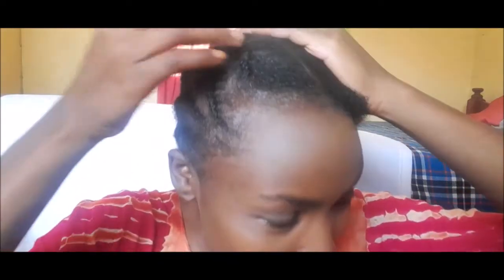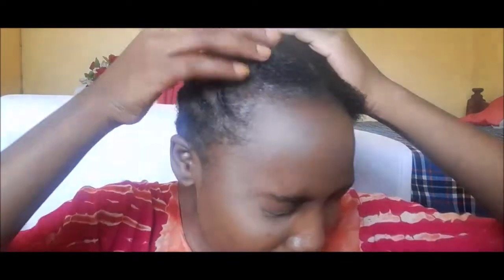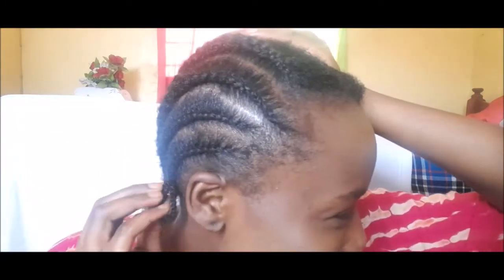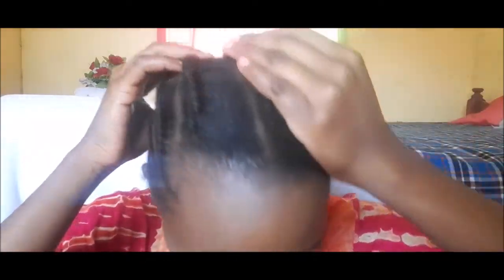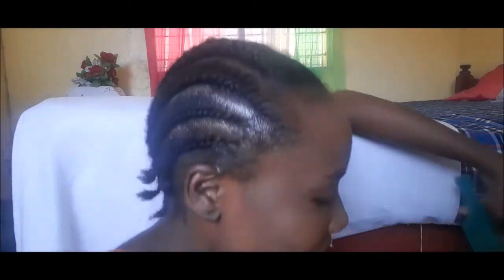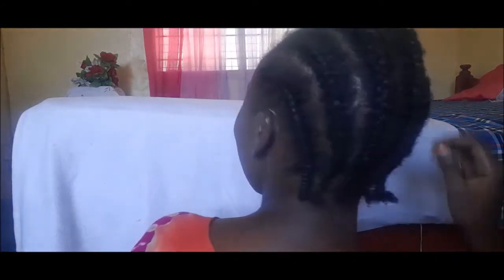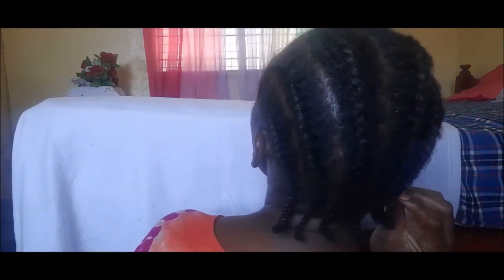DIY Cornrows on Short 4C Hair | My First Time | NyarAsembo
*Open me*

Hey guys! Welcome back, today I'm doing my first cornrows on my 4c hair This was very hard but I had funnn!! Hope you enjoy!